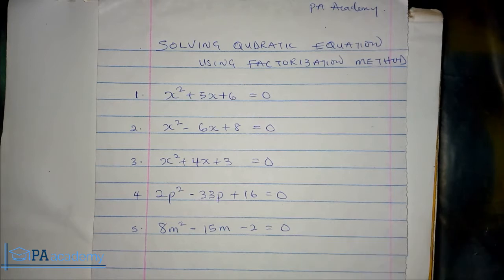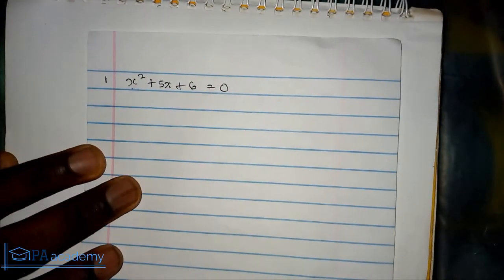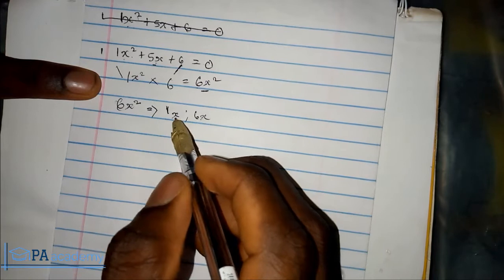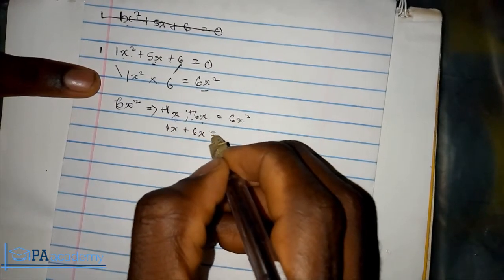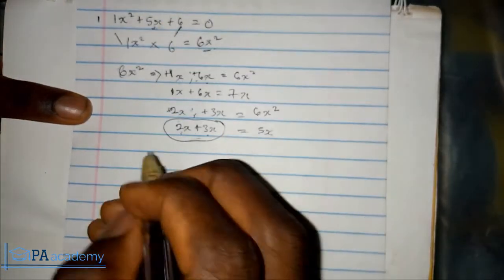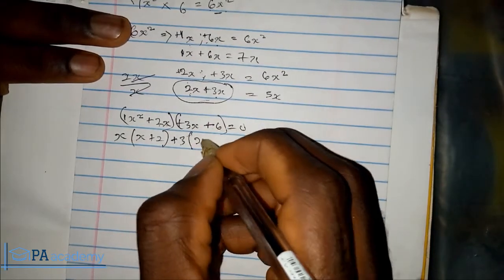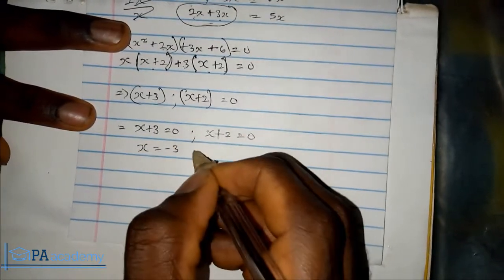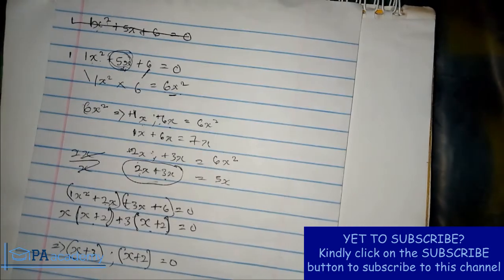QUADRATIC EQUATION Part 2a: How to Solve Quadratic Equation Using Factorization Method | PA Academy